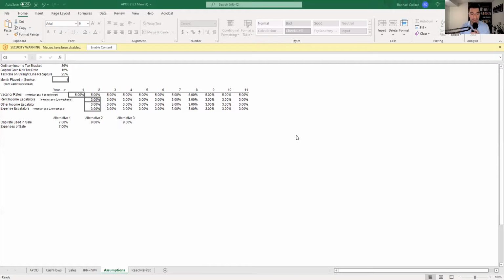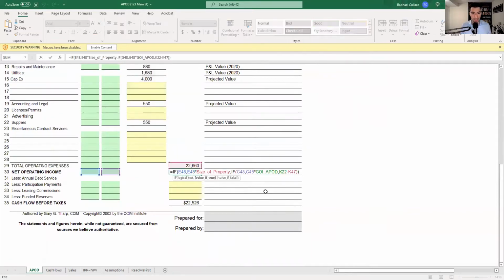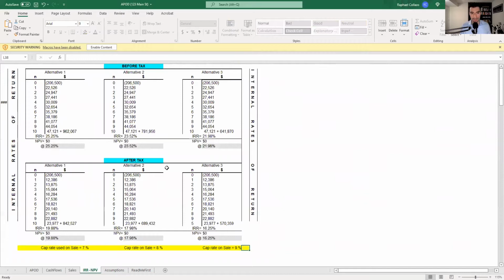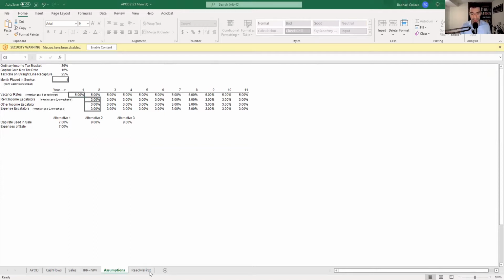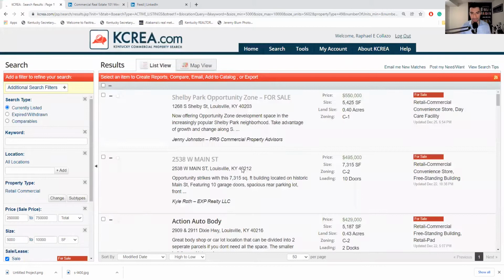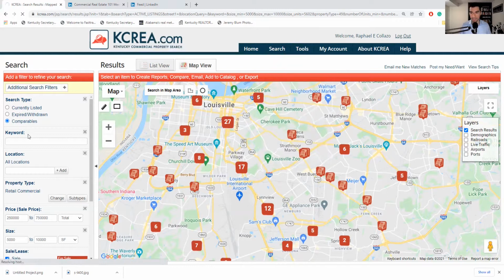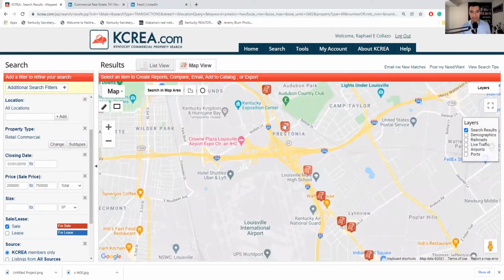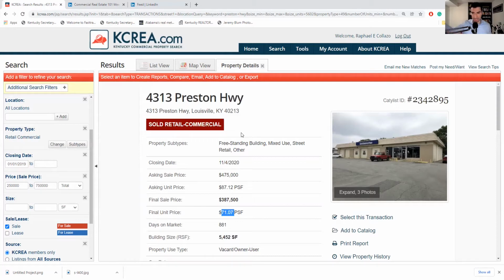Top Tools For Commercial Real Estate Agents?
Each week, I answer questions asked by our viewers on topics pertaining to commercial real estate.

▶ With the subject line of "Weekly CRE Question"

In this video, I share the top 3 tools I use in my commercial real estate brokerage business.

These tools are:

✅ Laser Measure - Tool that helps me measure the interior dimensions of a property. It also has additional functionality that enables you to measure the total SF of a space. I use this when I'm viewing spaces with my clients to verify the total SF as well as with my seller clients to confirm the SF for marketing purposes.

✅ APOD (Financial Calculations) - I utilize an excel sheet provided by the CCIM institute called "Annual Property Operating Data" (APOD). This spreadsheet allows me to calculate a property's NOI, Cashflow Before & After Taxes as well as projected returns based on a variety of Cap Rates.

✅ Commercial MLS (KCREA) - I utilize our commercial MLS system to search for properties that are currently available. Additionally, I'm able to search for sales and lease comps and can filter on a variety of data points to better assess commercial real estate opportunities.

▶️ If you're interested in leasing, buying, and/or selling commercial property in the Louisville metro area, I would love to help!
▶️ Commercial Real Estate Investment Analysis:
To watch a great video on how to analyze commercial investment deals, check out the link provided